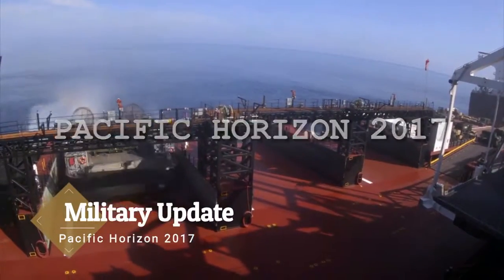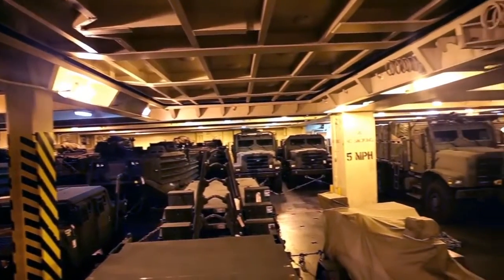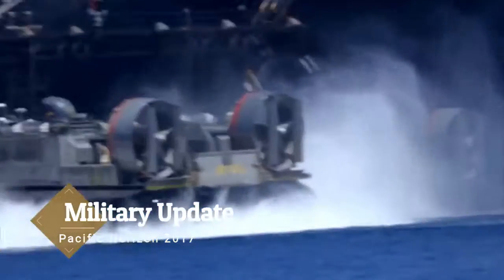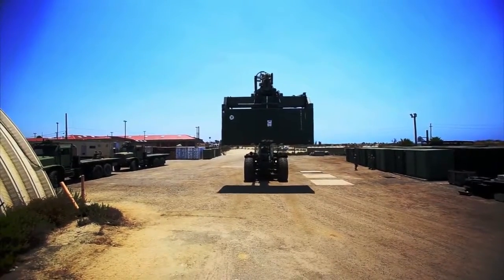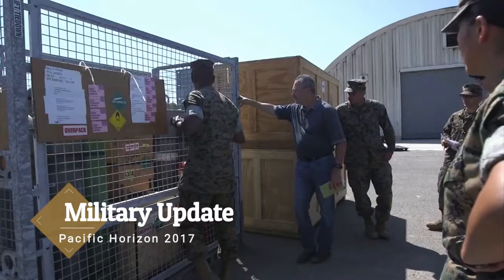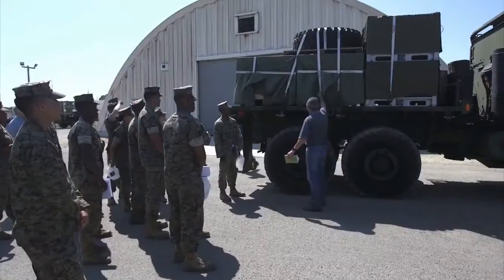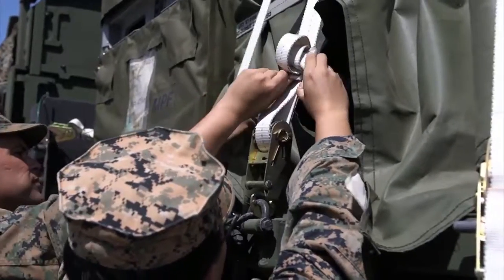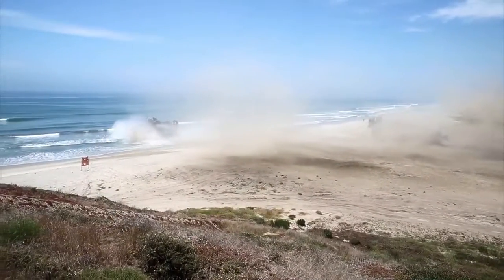Pacific Horizon 2017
Pacific Horizon is a Maritime Prepositioning Force (MPF) exercise designed to train I Marine Expeditionary Force (I MEF) and components of Naval Beach Group 1 (NBG-1) Marines and Sailors on arrival and assembly operations as well as follow-on Marine Air Ground Task Force actions to ensure that the right equipment, supplies and tools get to the right people to be employed in a crisis response, humanitarian assistance and amassing combat power ashore from sea.